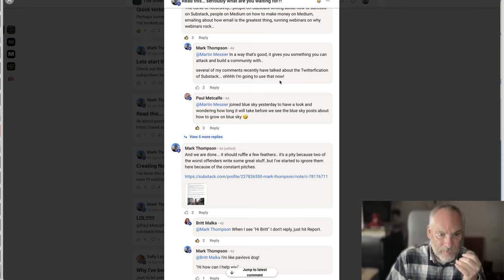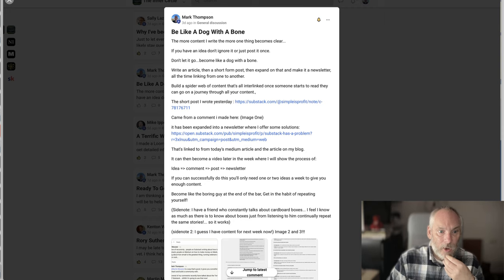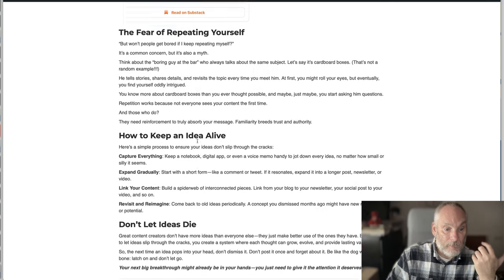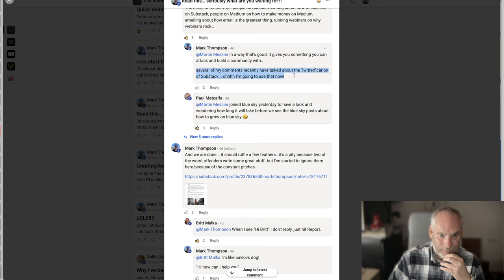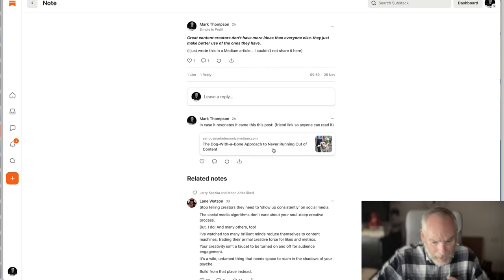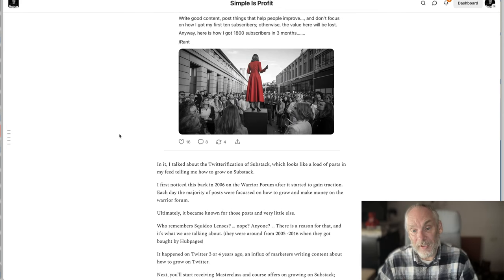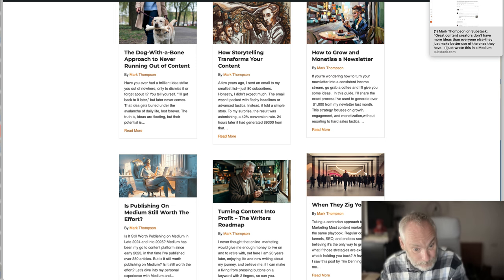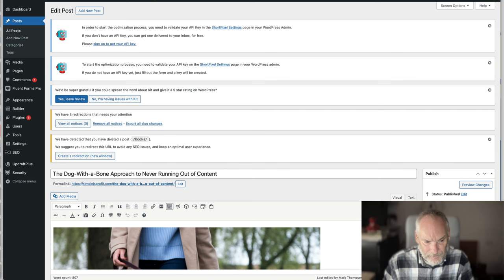How To Build an Effective Content Hub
In today’s video, I’ll show you how one idea evolved into a powerful content hub that drives growth for my business. From sparking engagement in my community to creating articles, newsletters, and more, I’ll walk you through each step of the process and how all the pieces interconnect. 🕸️

Here’s what you’ll learn:
 • How to turn one idea into weeks of content.
 • The spider web approach to linking content for maximum impact.
 • How I work just 2 hours a day to create impactful, interconnected content.

If you’re looking to simplify your content creation process while growing your audience, this is for you!

Have questions? Drop them in the comments, and I’ll be happy to answer. Let’s build your content hub together! 🎯